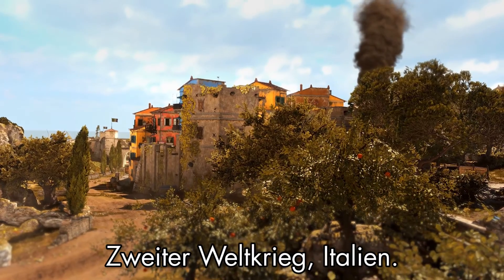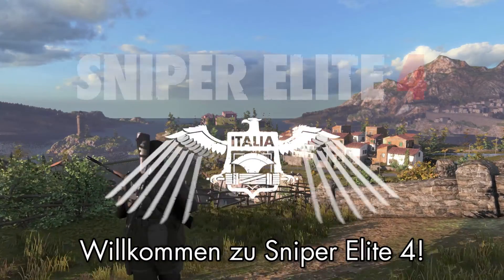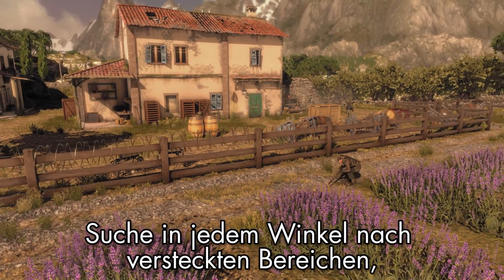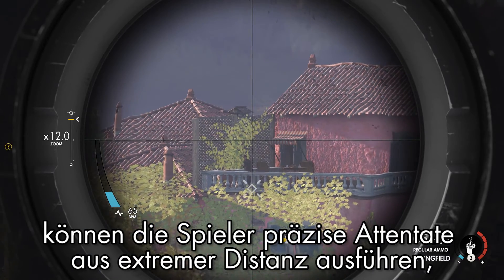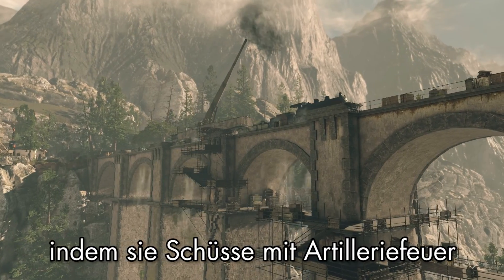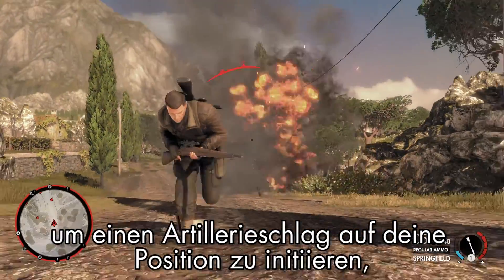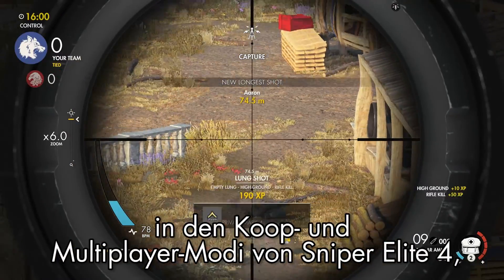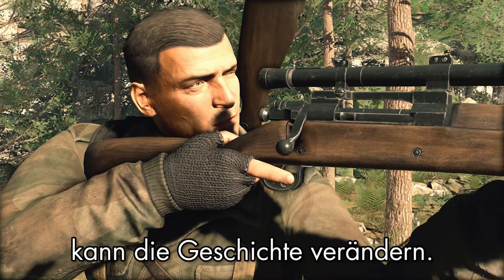SniperElite 4 - '101'-Trailer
Rebellion hat ein neues sechsminütige ‚101‘-Video zu dem am 14. Februar erscheinenden Sniper Elite 4 veröffentlicht, der die vielen Facetten des Spiels detailliert präsentiert.